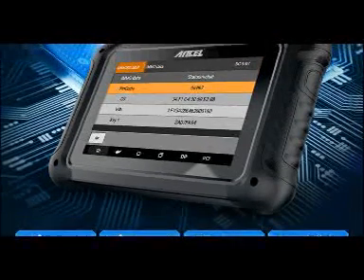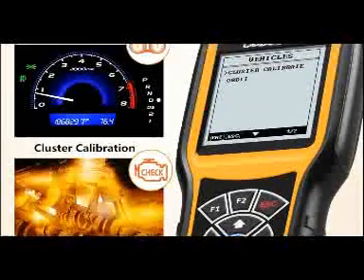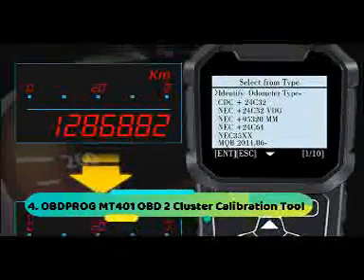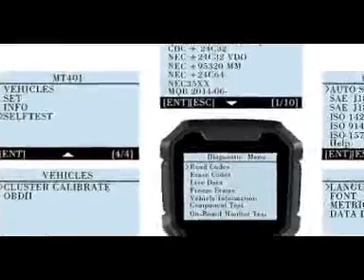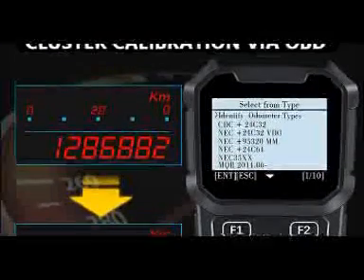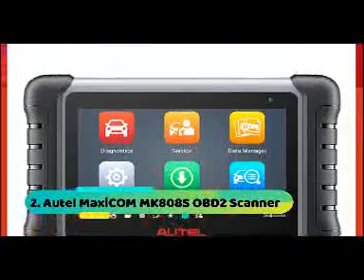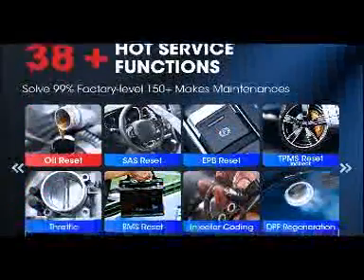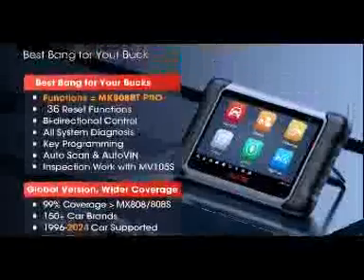Top 5 Best OBDII Mileage Correction Tool 2024|Car Diagnostic Tool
I made this video about Best OBDII Mileage Correction Tool. You can choose here suitable one for you.

1.Name: ANCEL DP500 Mileage Correction

2.Name: Autel MaxiCOM MK808S OBD2 Scanner

3.Name: THINKCAR Thinktool Mini Car Diagnostic Tools

4.Name:  OBDPROG MT401 OBD 2 Cluster Calibration Tool

5.Name: Obdstar X300m Full Mileage Correction